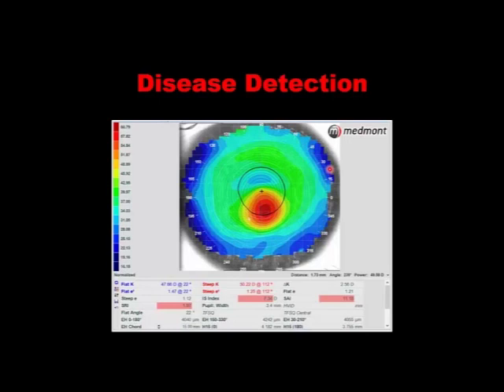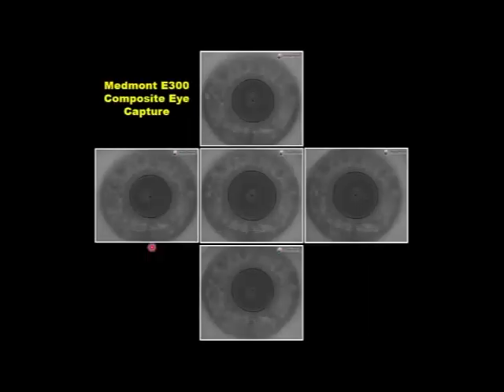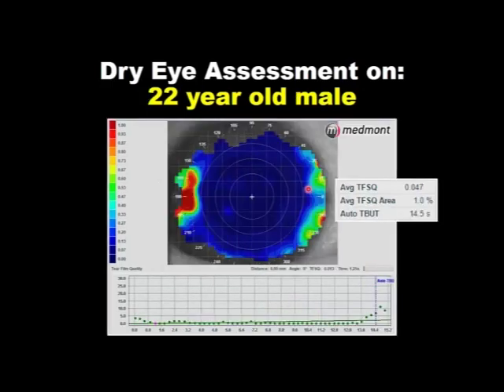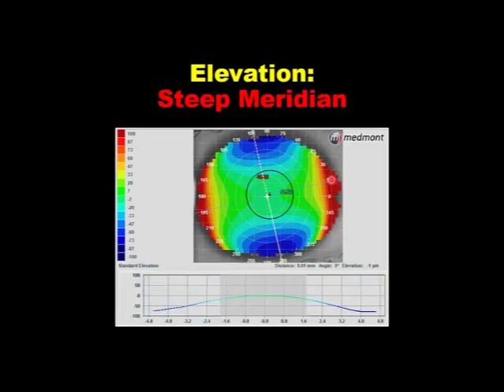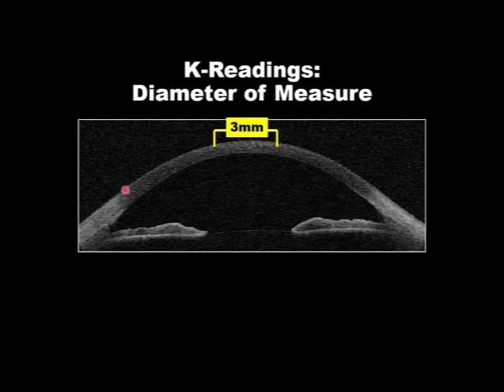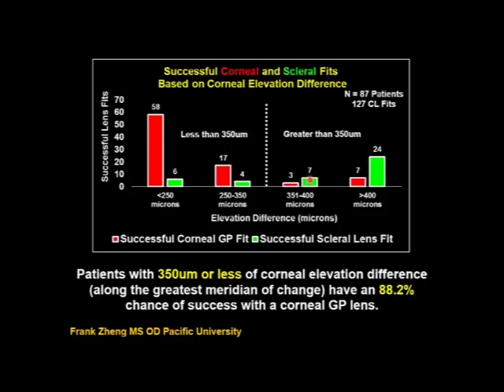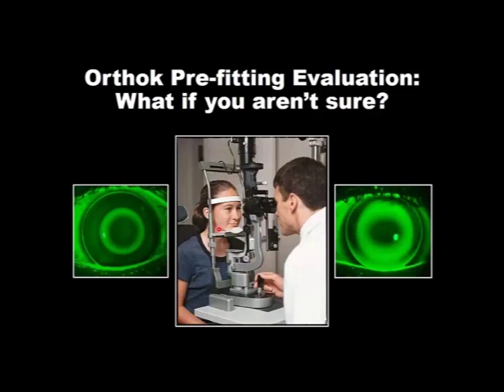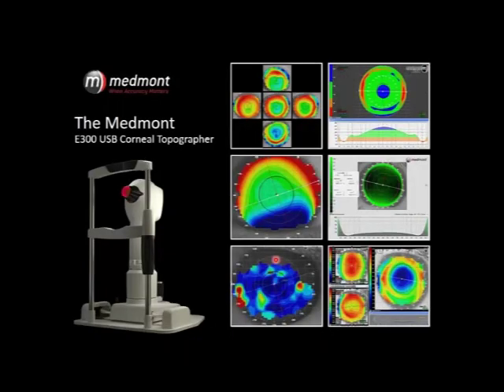Webinar on Topography - General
Analysis, Disease Detection, Dry Eye and Contact Lens Construction